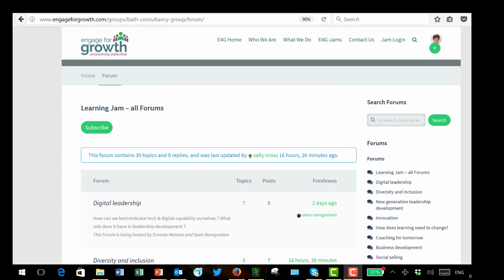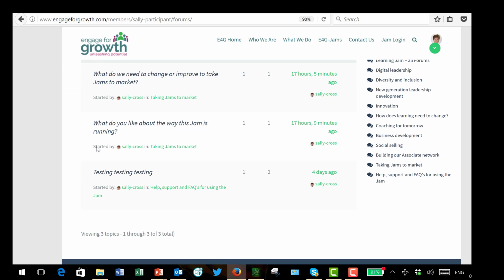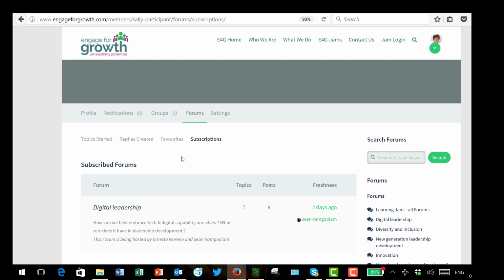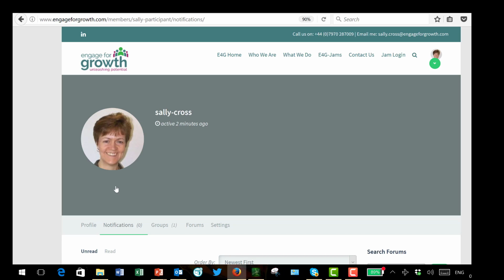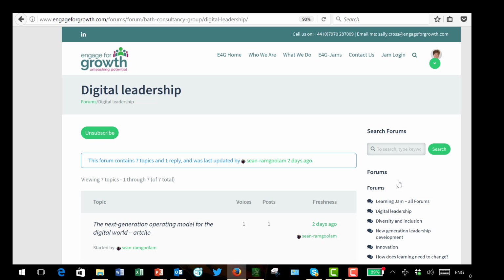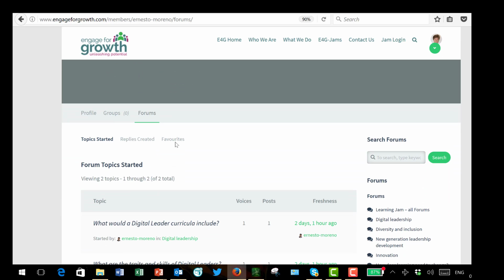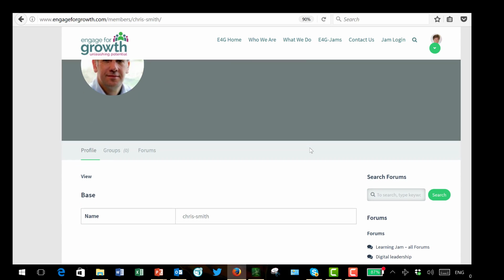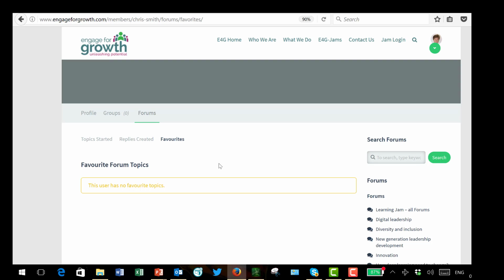Using your profile to navigate the Jam